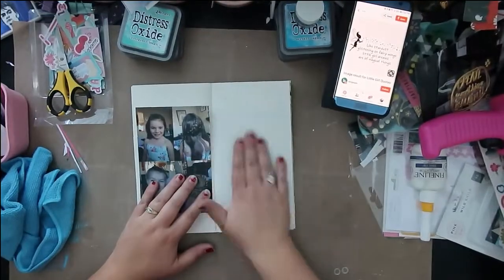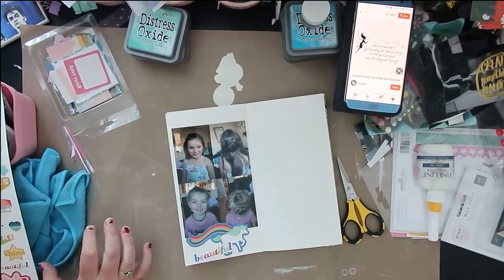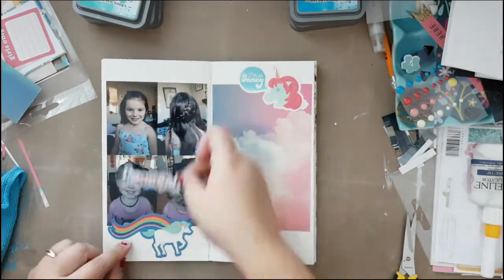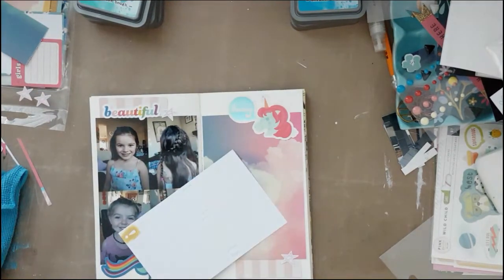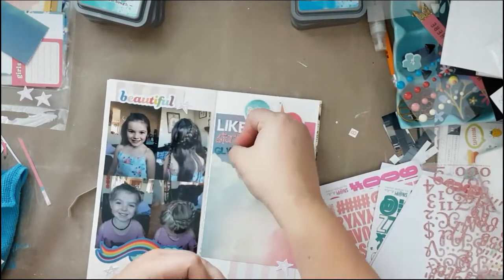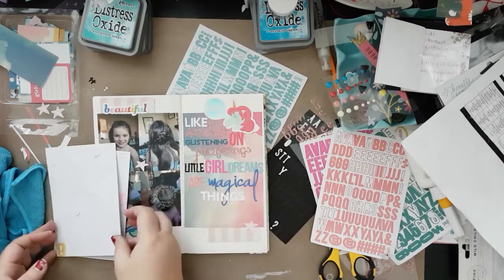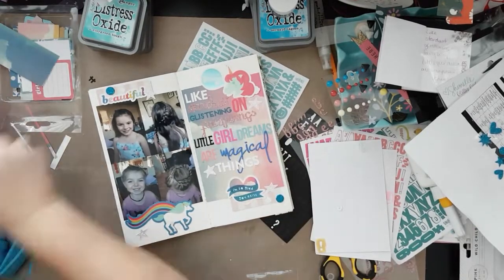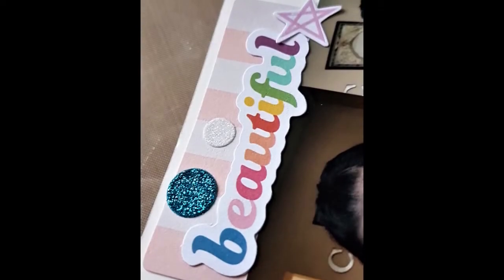Off The Board: TN layout using a quote